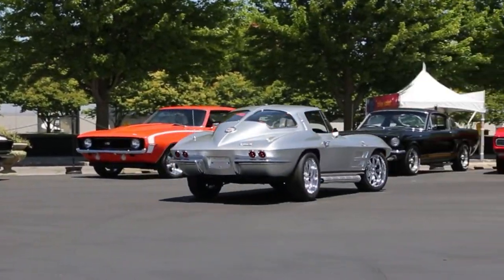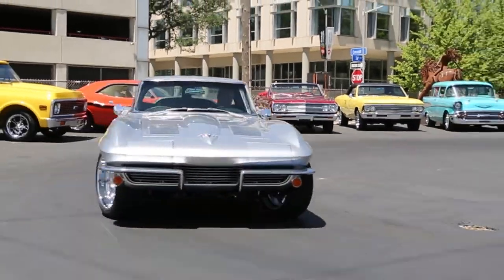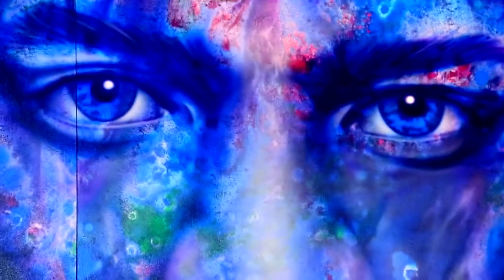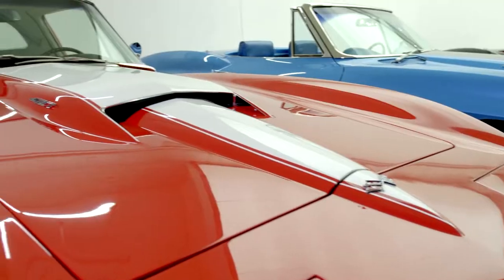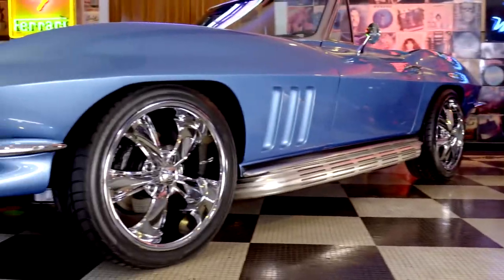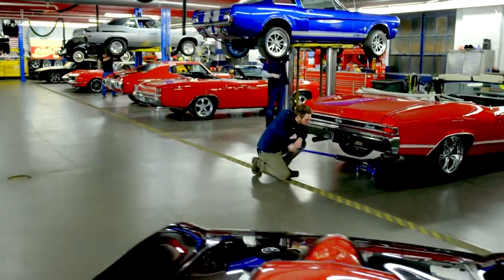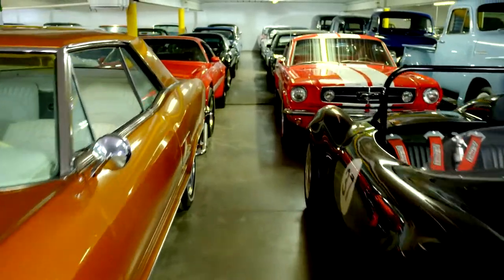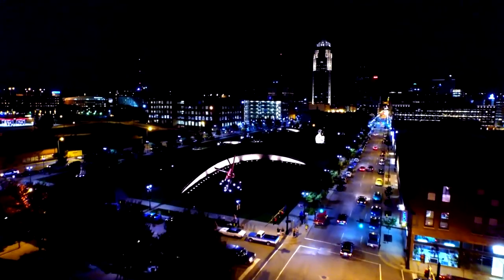1963 CHEVROLET CORVETTE FUEL INJECTED 327/365HP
Rare 1963 Chevrolet Corvette split window fuelie. This incredible split window Stingray has undergone an extensive frame off restoration and was upgraded in the process with some very tasteful upgrades. The Corvette body was removed from the frame and sanded down to the gel-coat. The body had great fitment, the bonding strips were all intact and there was no evidence of any accidents. The original color was Sebring Silver but it is not a vibrant shade of silver, so the decision was made to professionally paint the car in House of Kolor's Orion High Impact silver which makes the car look amazing. It reminds us of a futuristic spaceship that is ready for blast off. The previous owner wanted the rumble of side exhaust, so the decision was made to change the rear valance and upgrade the car with side exhaust. A freshly painted rear valance with exhaust cutouts and side trim come with the car if you prefer factory rear exhaust. Under the hood looks factory original with a correct 327/365hp rebuilt, replacement block, topped off with a fuel injection setup and less than 500 break in miles. According the NCRS standards, this replacement block could be re-stamped to match the original vin # if the next owner choses to. The Borg Warner 4-speed was upgraded to a more durable Muncie 4-Speed transmission with a Hurst shifter for better shifting with less synchro noise.   The black bucket seat interior is a very nice mix of new and very well preserved original. The dash cluster, gauges, clock and radio were professional refurbished and refaced by CGR Restoration in South Carolina, they look factory correct and new with the correct 6500 redline tach. This stunning silver Corvette is set off by brand new chrome turbine style US Mag with performance radials and looks amazing. We have the original 1963 steel wheels, Michelin white walls and and wheel covers that can be exchanged if you prefer the stock look and want to save the cost of the Ramblers.